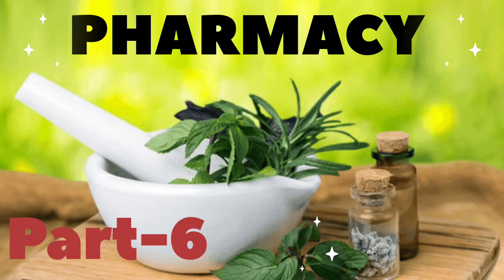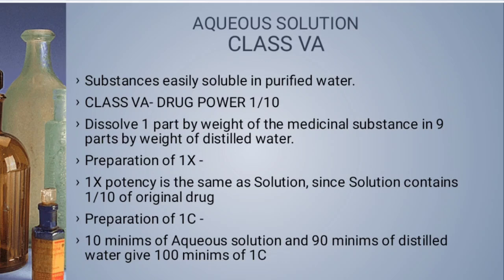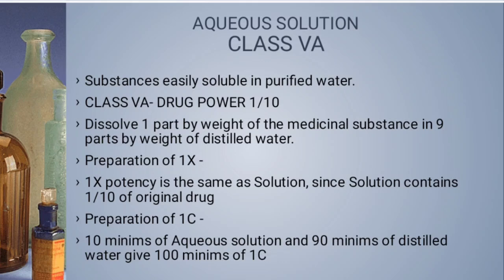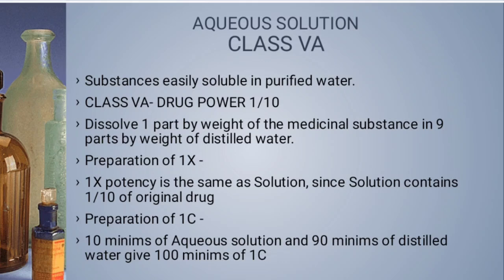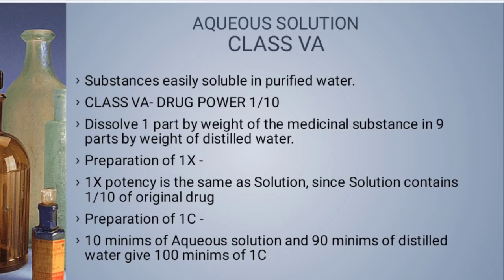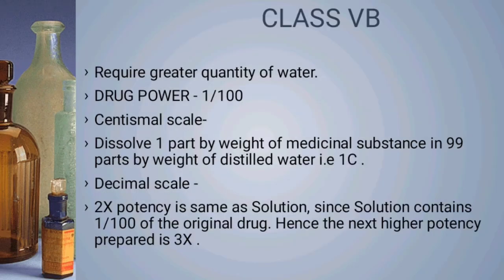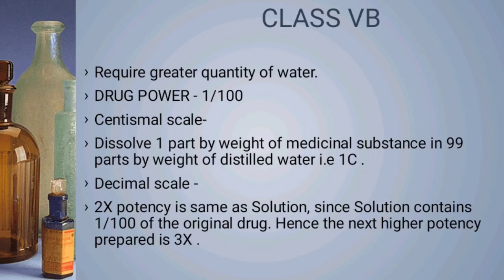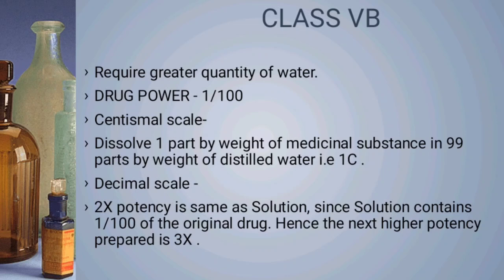Old method PART-6 of preparation of homoeopathic drugs | Pharmacy|mandal and mandal|DD Banerjee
Homeopathic pharmacy
mandal and mandal paharmcy book
DD Banerjee pharmacy book
old method of preparation of homoeopathic drugs
new method of preparation of homoeopathic drug
maceration
percolation
typhoid ke liye best homeopathic remedy
typhoid fever
sardi jukham ke liye best remedy
fever ke liye best remedy
typhoidinum homeopathic remedy
homeopathic remedy
homeopathic for students
homeopathic for bhms students
homeopatia
homoeopathy
homeopathy
homeopathictips
homeopathic medicine
homeopathic students
homeopathic remedy
homeopathic remedies
best Homeopathic remedy
homeopathic drug picture
homeopathic cure
homeopathic remedies
how to get rid disease by Homeopathic Homeopathic heals
homeo drug
bhms students
homeopathic natural heal
alternative medicine
Dr Bikram